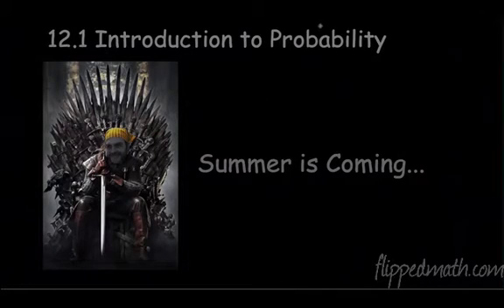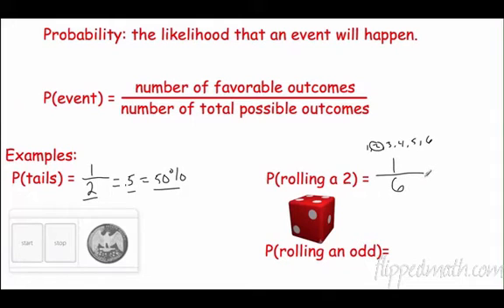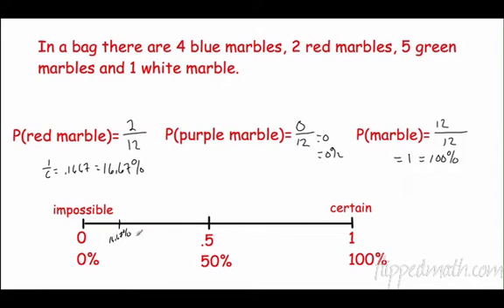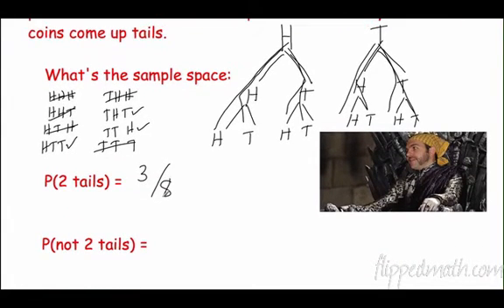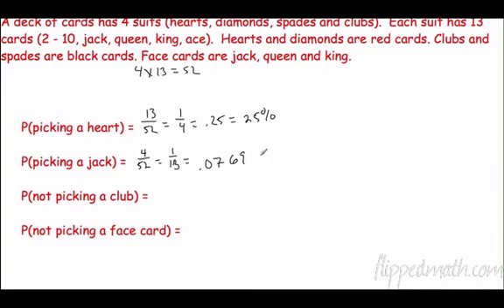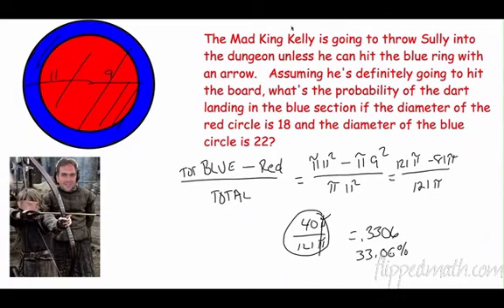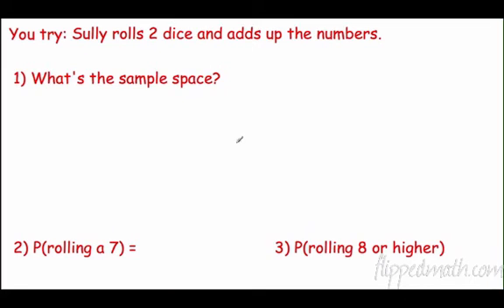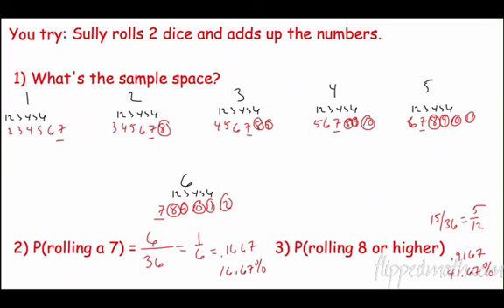Geometry – 12.1 Introduction to Probability